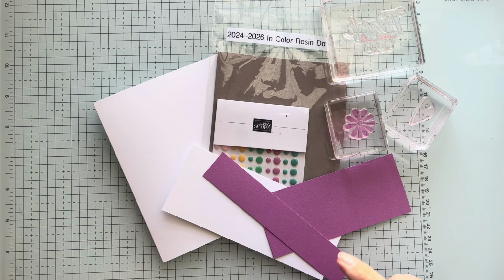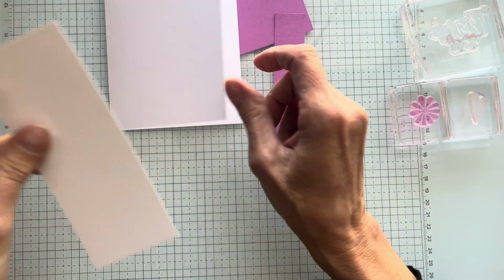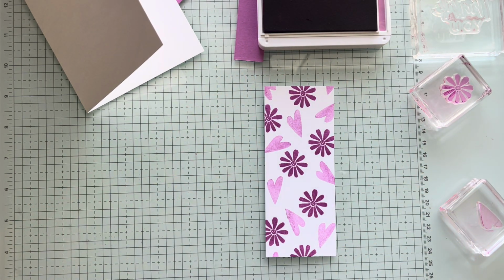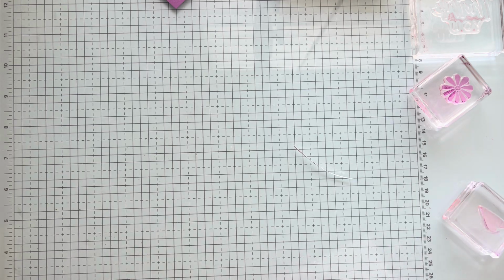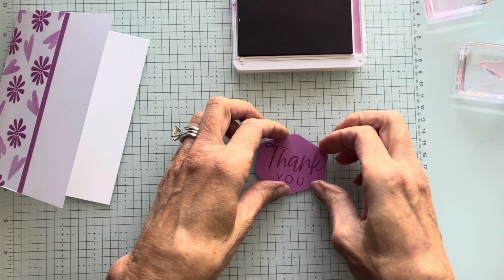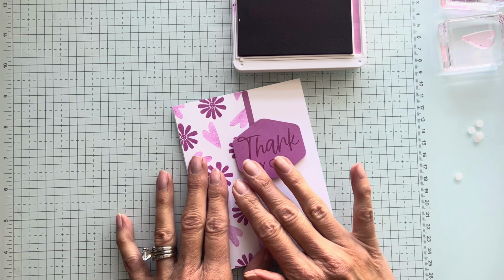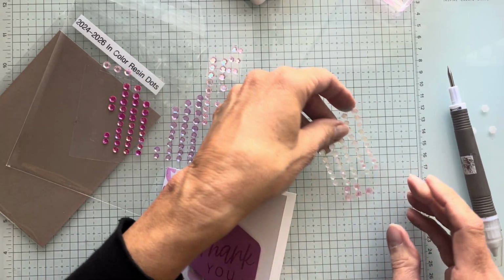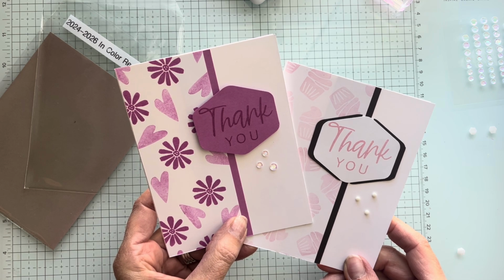Simply Saturday episode 154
Another sample that is inspired from the Stampin' Up! mini catalog. Grab the idea and then make it yours.

Host Code at checkout: QE7AATBV

Dimensions for this project can be found below:

Thick basic white card stock 5 1/2" x 8 1/2".  Score and fold at 4 1/4"
Basic white card stock 2 1/4" x 5 1/2"
Petunia Pop card stock 1" x 5 1/2"
Petunia Pop card stock scrap, about 2 1/2" x 3"

**EASILY FIND/FOLLOW ME ON ALL of my WEBSITES AND SOCIALS:**

 My favorite items (non Stampin’ Up!)

LINKS:
2" cello bags
Corner Rounder punch
Adhesive remover
Sand Eraser
Plastic sleeves to hold my 12 x 12 papers
Paper holder to hold the sleeves of 12 x 12 papers
Mini magnetic parts tray
small metal ruler
Post It Tape
Artist Tape
Alcohol Prep pads
Misti stamp positioner
Mini Wobbles

I am an independent demonstrator for Stampin' Up! After nearly 30 years, I consider myself on expert in the field and it makes me VERY happy to HELP YOU be successful in stamping and paper crafting.

Content is my sole responsibility as an independent Stampin’ Up! demonstrator and the use of and content of my classes, services, or products offered on this site is not endorsed by Stampin’ Up!